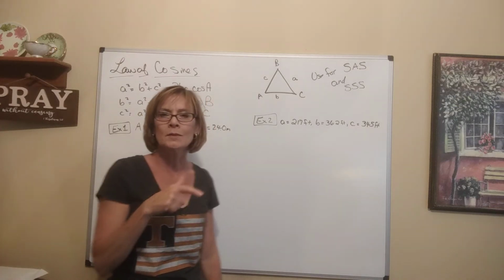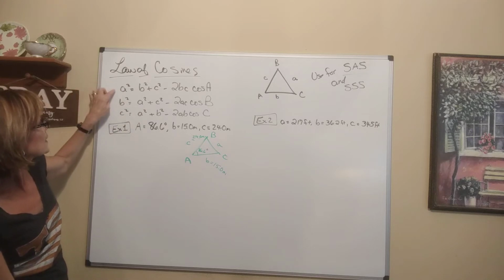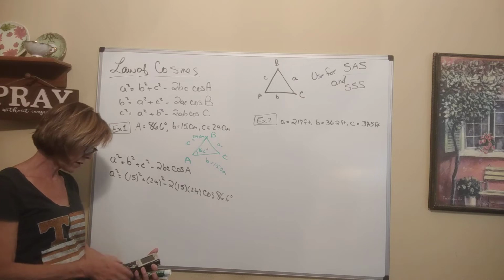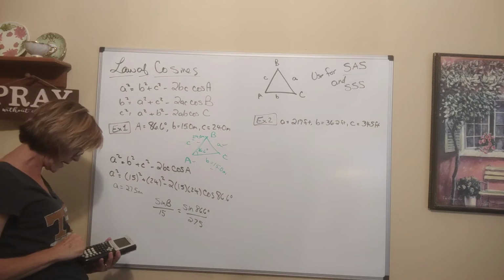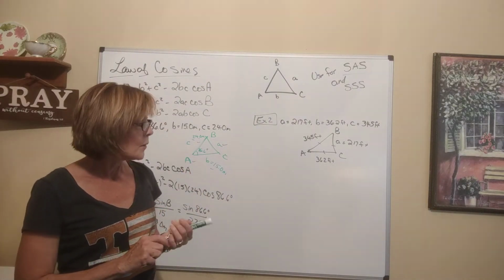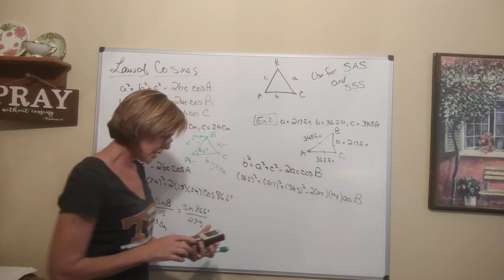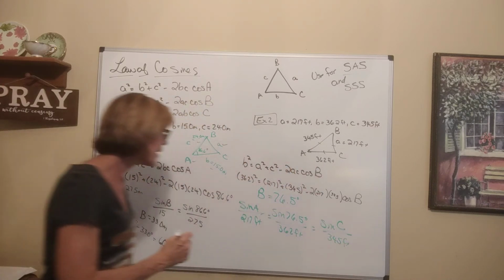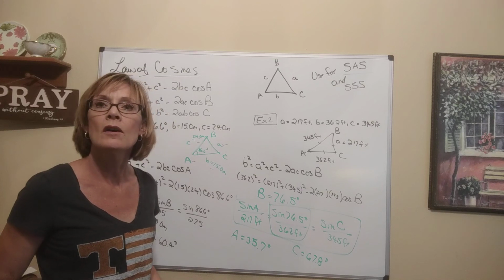Law of Cosines